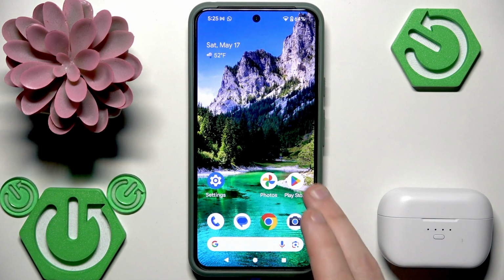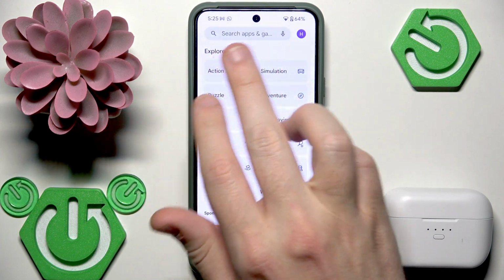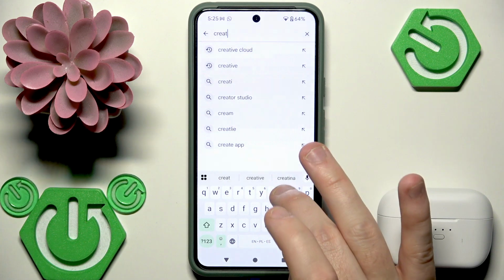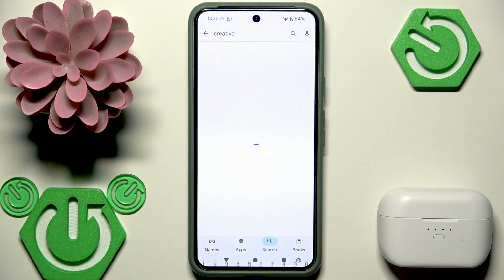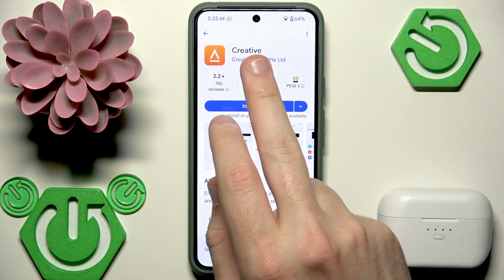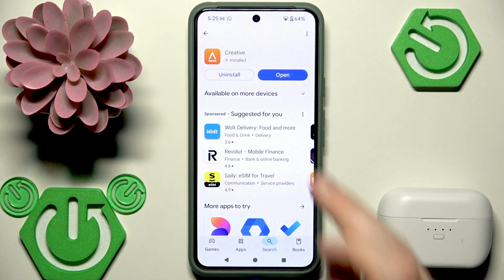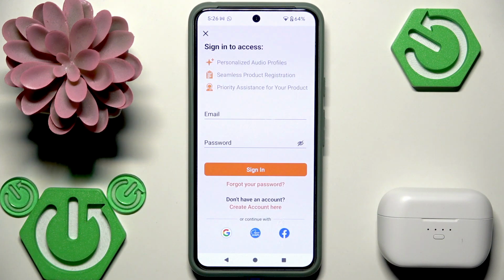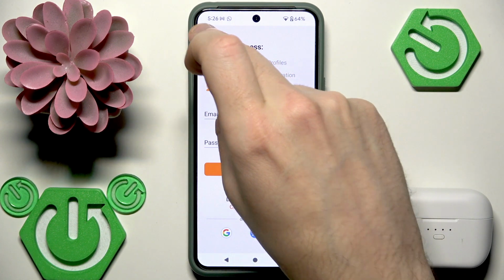CREATIVE Zen Air Pro – How to Install and Set Up App on Android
If you just got the CREATIVE Zen Air Pro earbuds and want to get the most out of them, this video will show you exactly how to install and set up the official CREATIVE app on your Android phone. We’ll walk you through each step, from finding the app in the Google Play Store to signing in or creating an account, so you can easily manage your Zen Air Pro earbuds and access all their features. Whether you’re new to CREATIVE products or just need a quick refresher, this guide will help you get started quickly and smoothly with your CREATIVE Zen Air Pro on Android.

How to install the CREATIVE Zen Air Pro app on Android?
How to set up CREATIVE Zen Air Pro earbuds with the Android app?
Where to find the official CREATIVE app for Zen Air Pro on Google Play Store?

0:00 Introduction
0:03 Open Play Store and search for CREATIVE app
0:20 Download and install the app
0:47 Open the app and sign in or create an account
1:06 Setup complete and closing tips